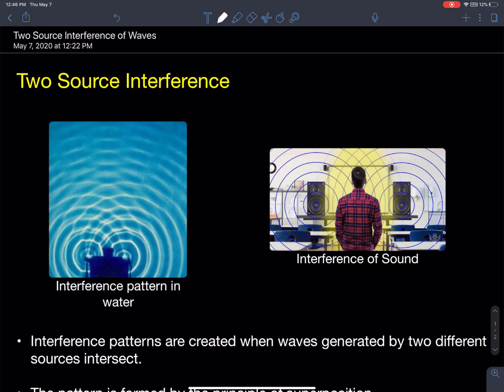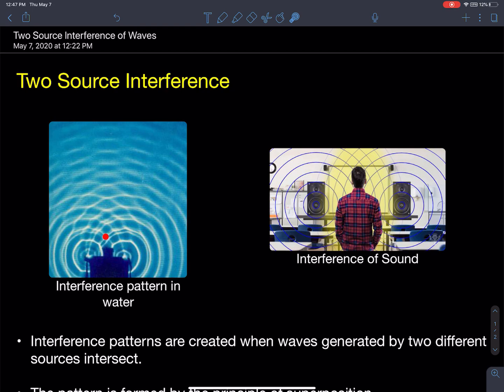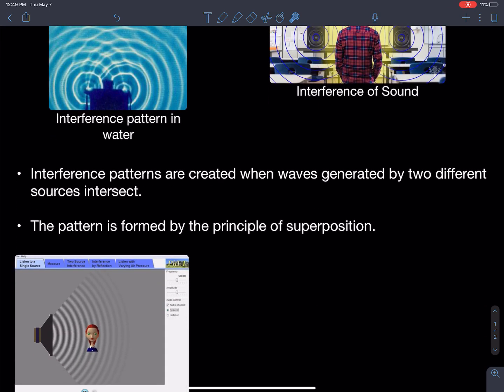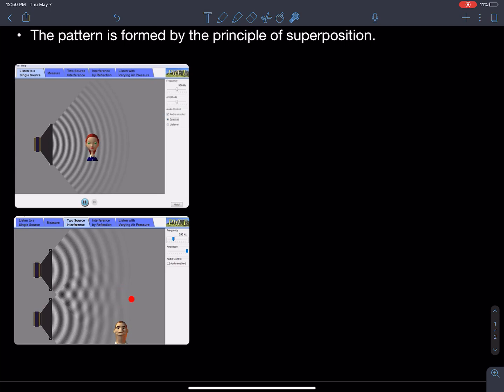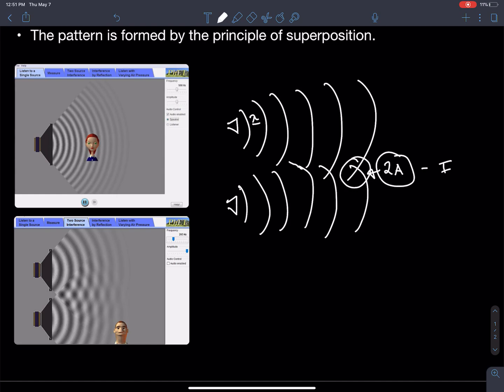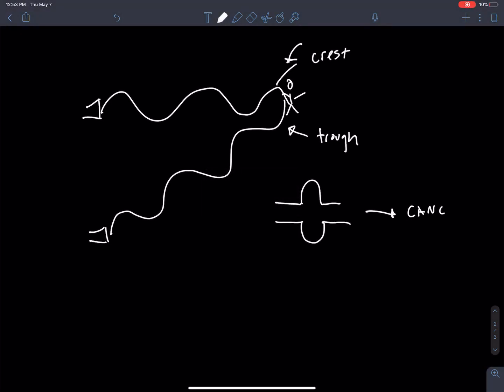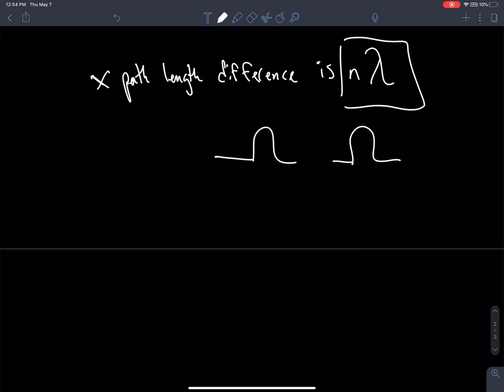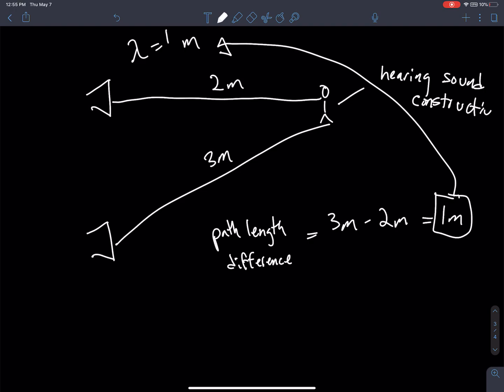IB Physics - Two Source Interference of Waves